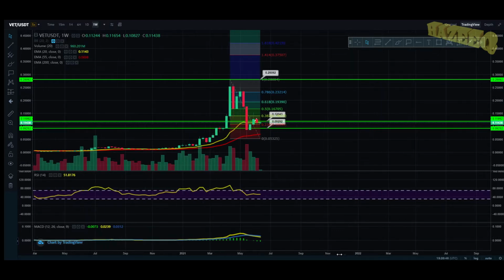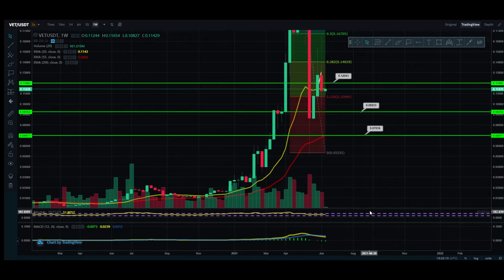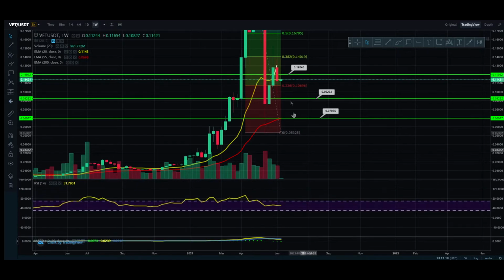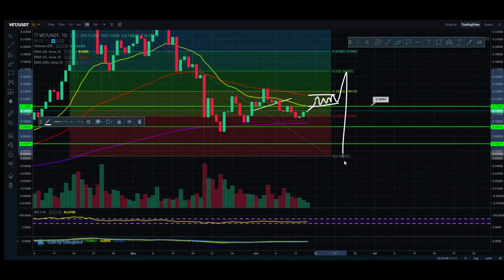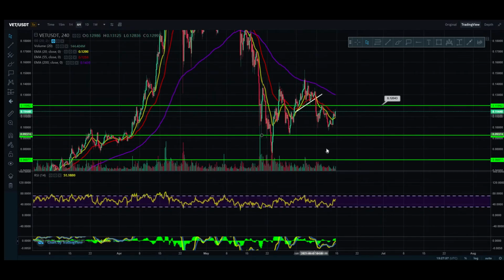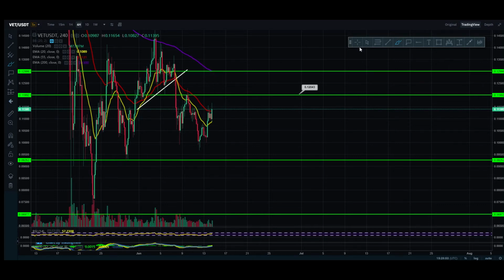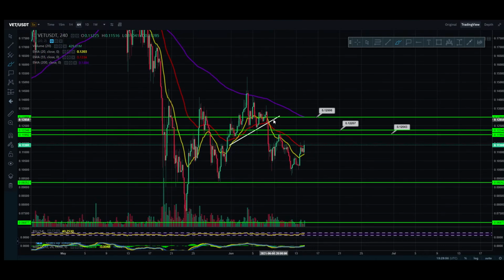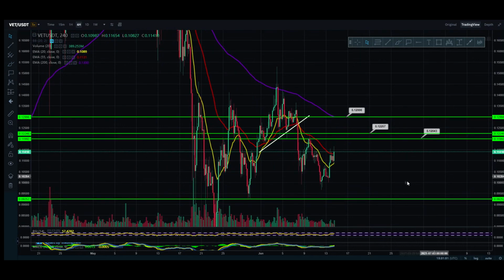VECHAIN - VET TOKEN TECHNICAL ANALYSIS AND PRICE PREDICTION